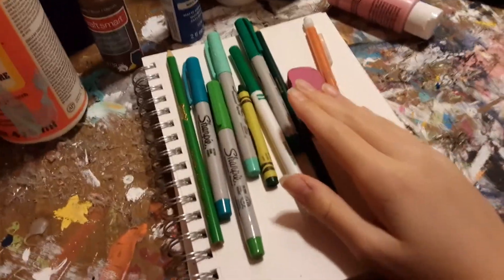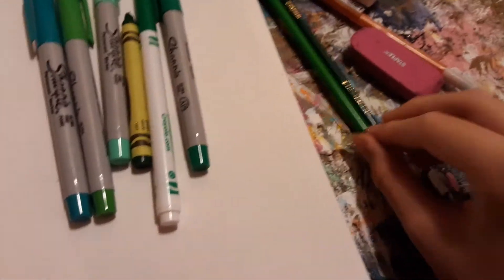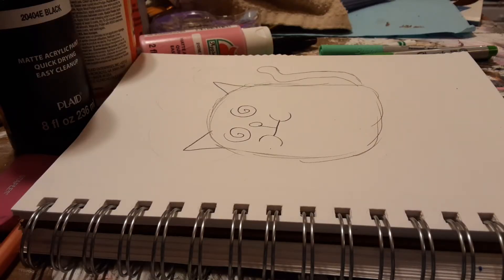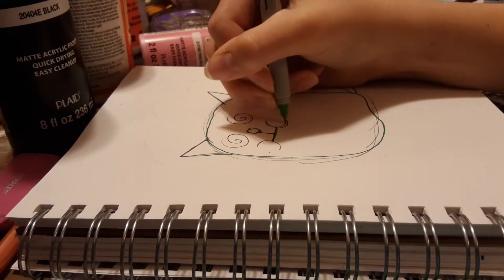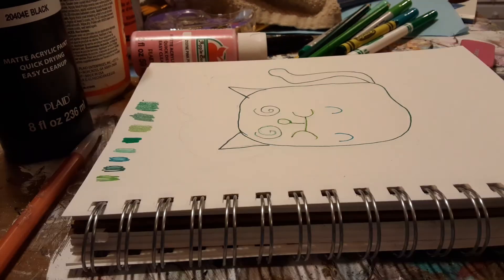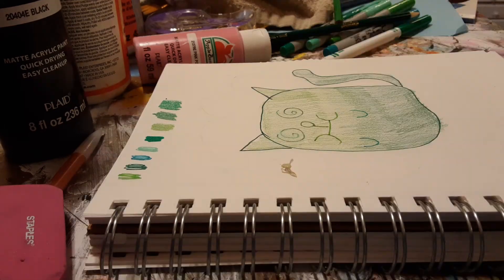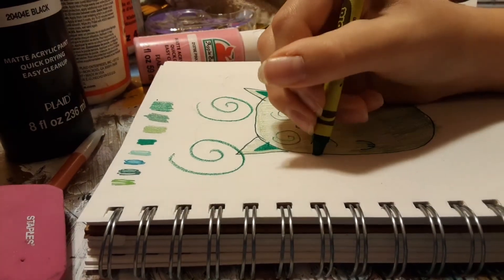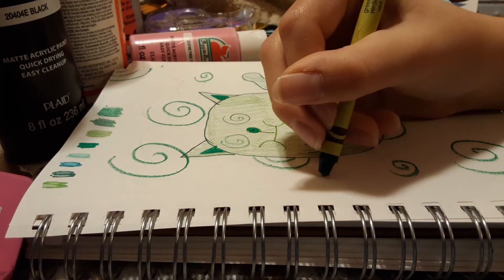Too much green~ Using only green art supplies